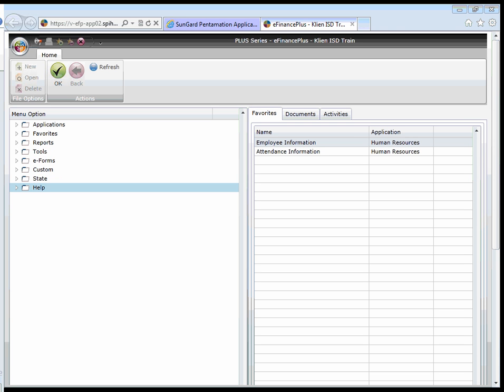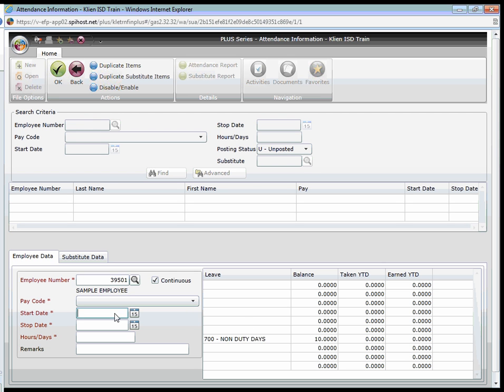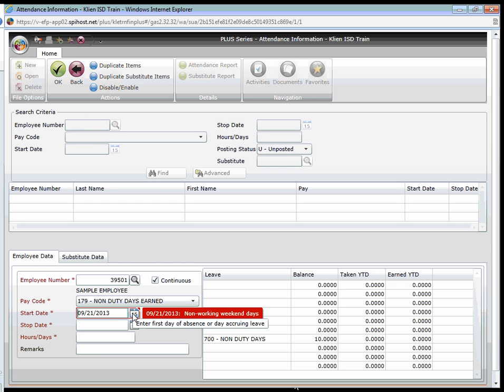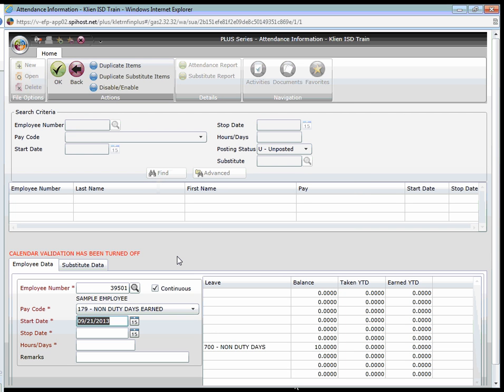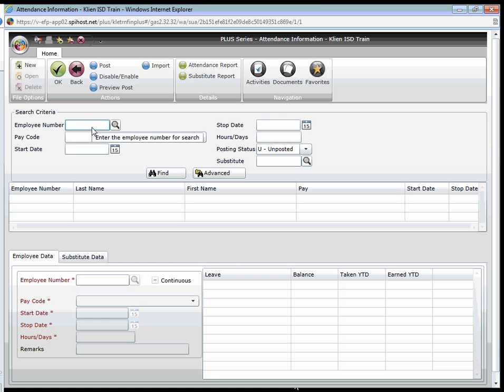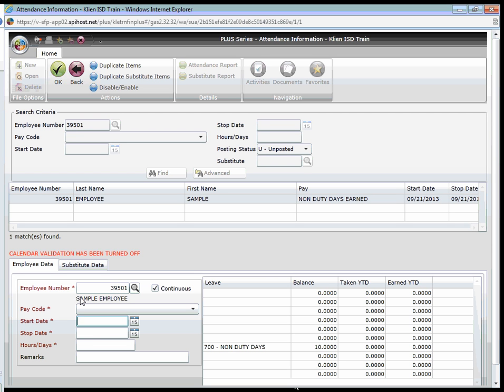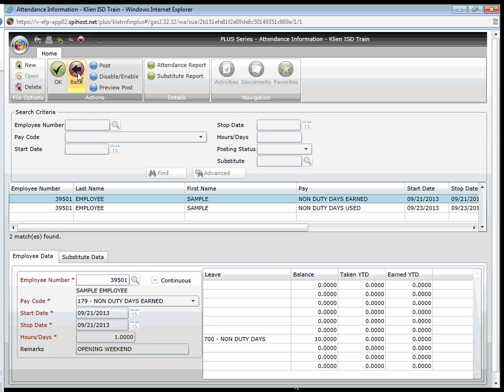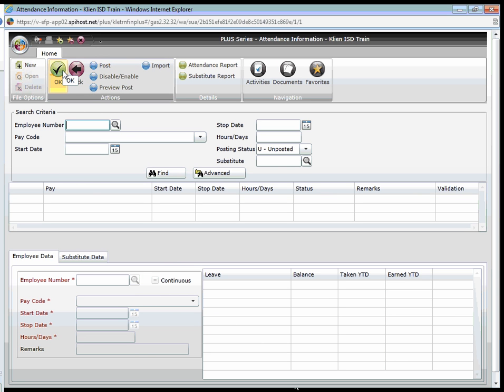KISD EFP Tech Tips 3: Non Duty Day Attendance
Klein ISD eFinance Plus Tech Tips
Episode 3: Adding and Subtracting Non Duty Days in the Attendance Module